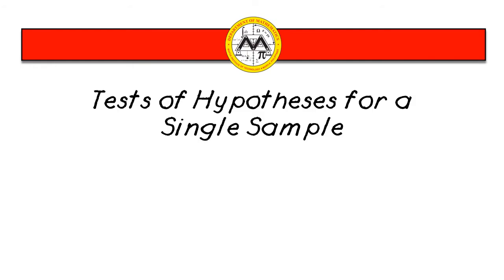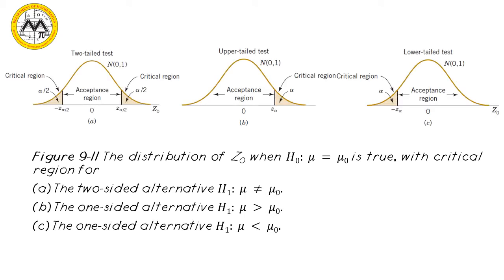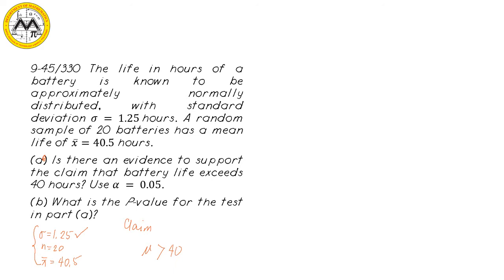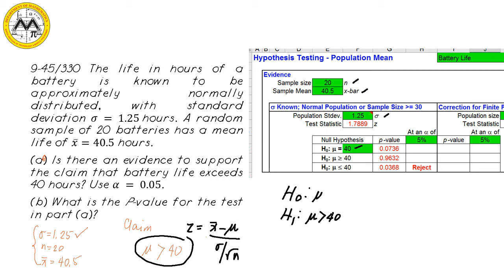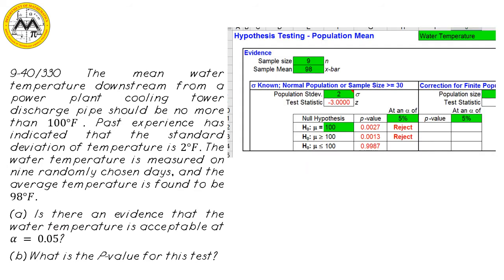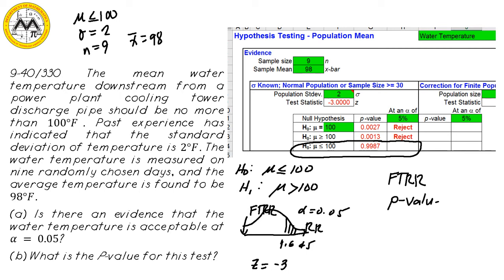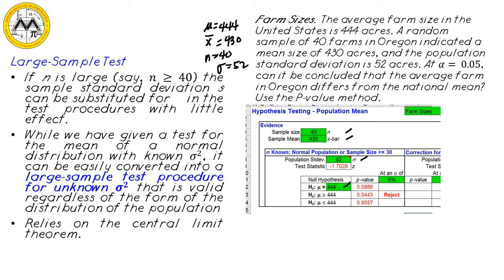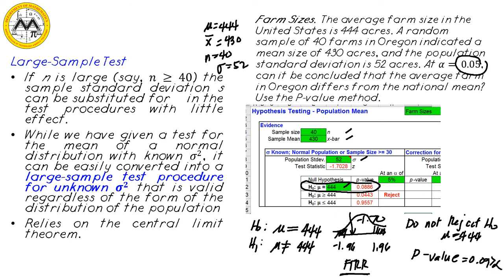MATH142 7 Testing of Hypothesis 4